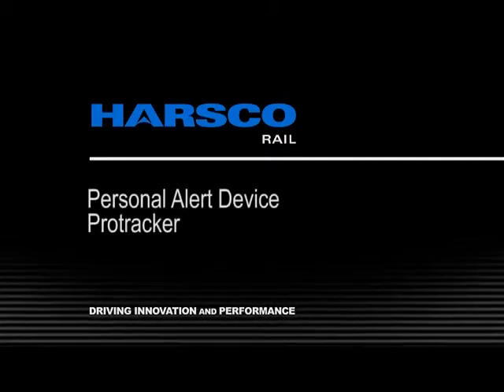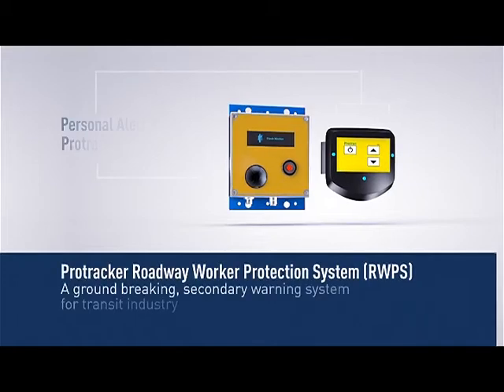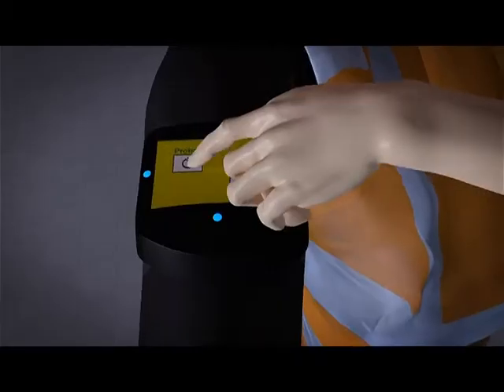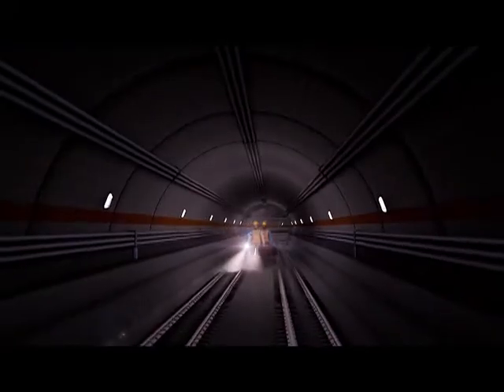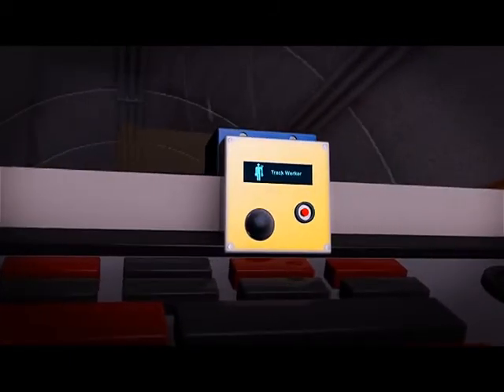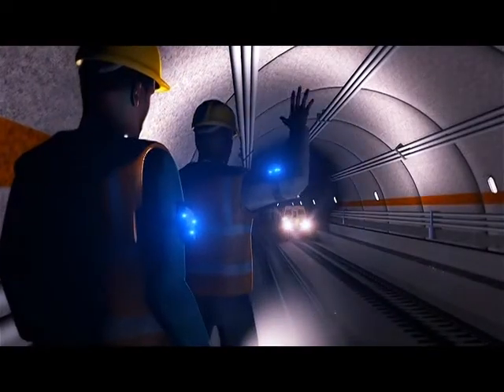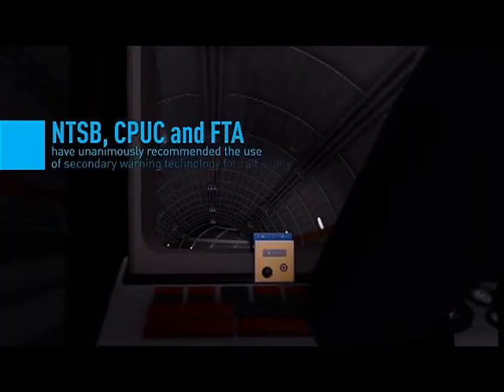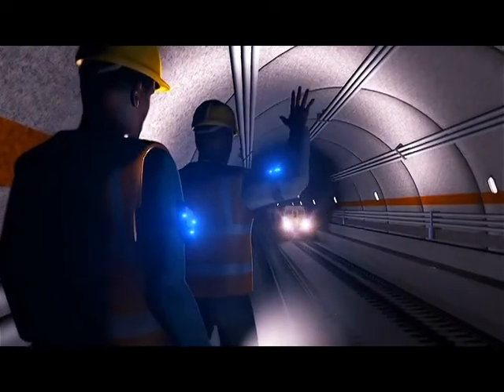Railroad Personal Alert Device - Protracker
Harsco Rail supplies high quality safety products and services to add additional layers of safety on the track. The Protracker Railway Worker Protection product provides advanced warning communication between the track worker and train operator. Watch this video to learn exactly how the system works.